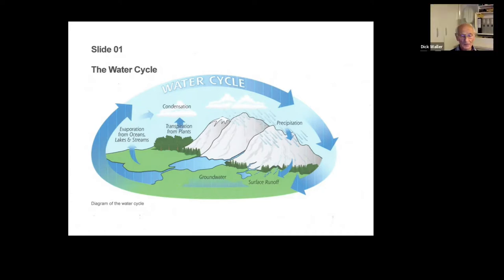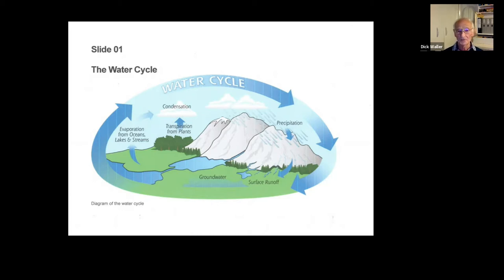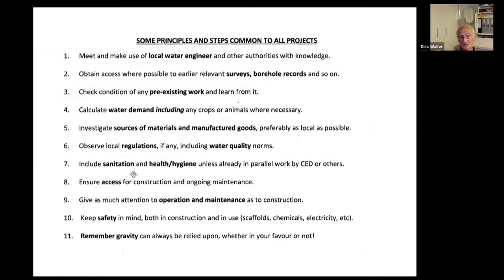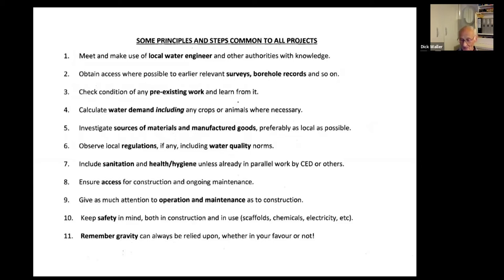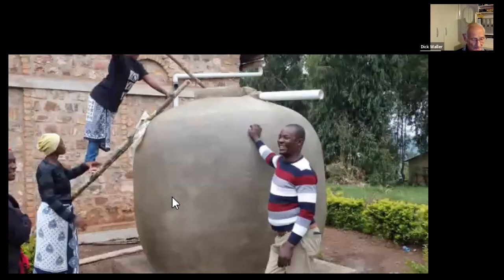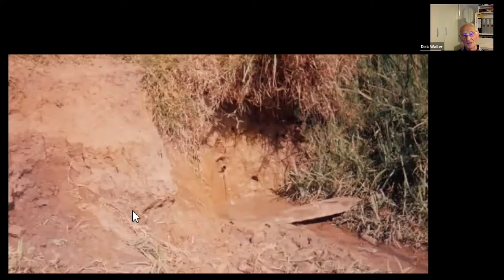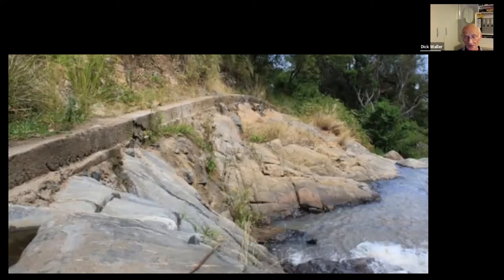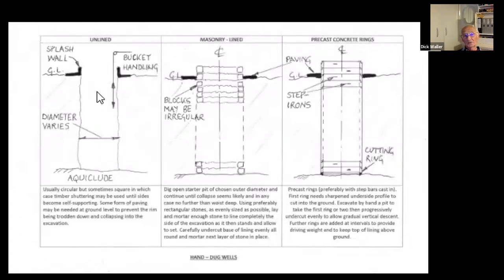CED Tech Talk Series 2: Talk 1 - Community Water Supply Systems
In the first of our 2021-22 series of Tech Talks Dick Waller, one CED’s longest standing members shares the breadth of his experience about water supply systems in majority world contexts. The title of his talk is “Compare and Contrast Water Supply Systems in and for the Developing World”. Dick describes the types of water supply system that might be used, how the water is transported and the practical considerations that are involved. He also gives an overview of the factors that are involved in planning and designing new facilities.